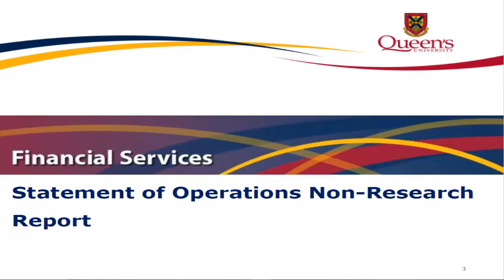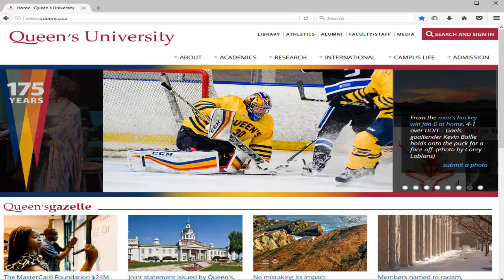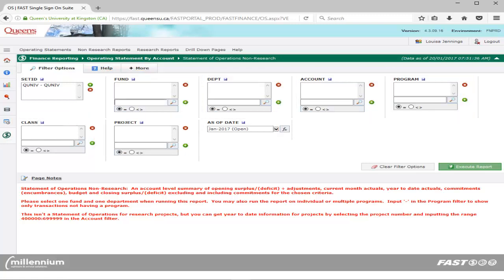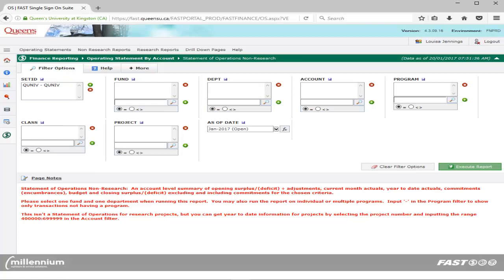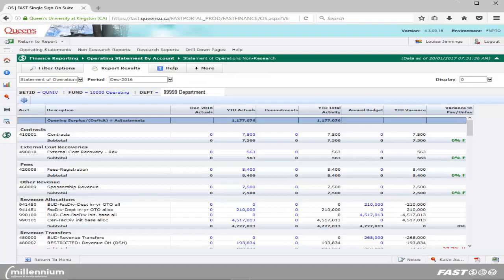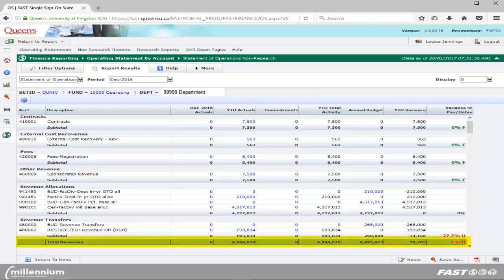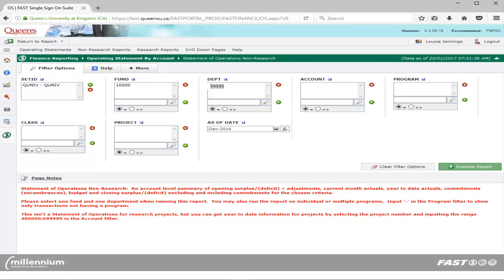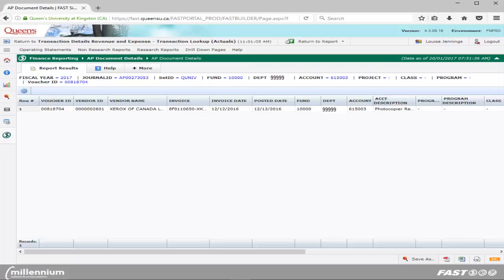FAST Financial Reporting-Statement of Operations Non-Research Report Part 1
In this video tutorial, users will learn how to run a FAST Statement of Operations Non-Research Report.  The Statement of Operations Non-Research Report provides an account level summary of opening surplus/deficit totals plus adjustments, current month actuals, year-to-date actuals, commitments, budgets, variances and closing surplus/deficit totals with and without commitments.  The different features of the report are discussed as well as tips for viewing and reconciling the report.